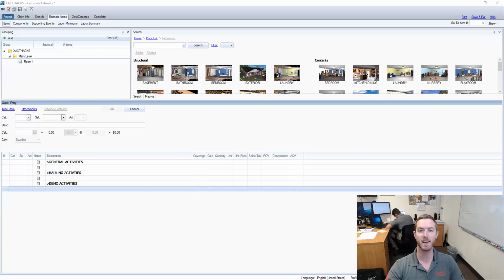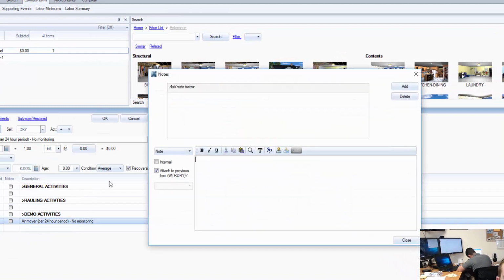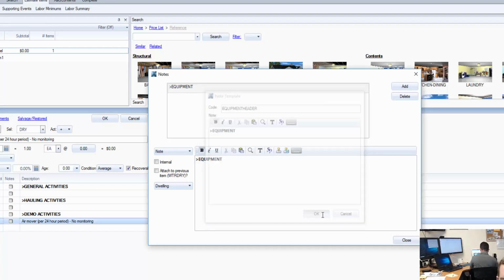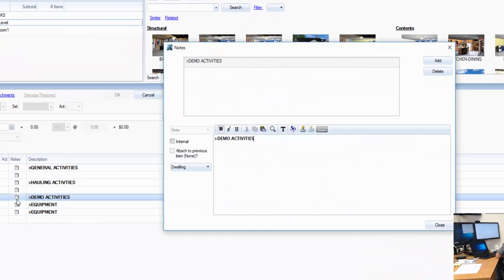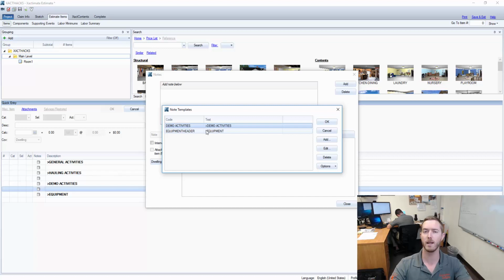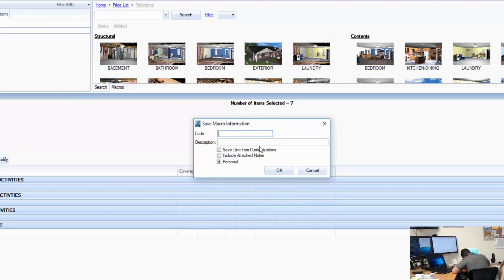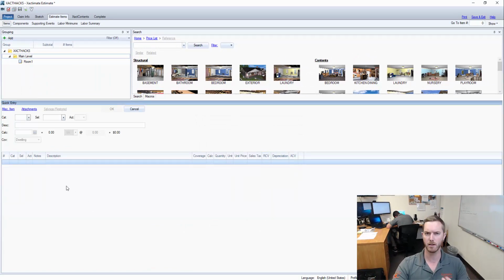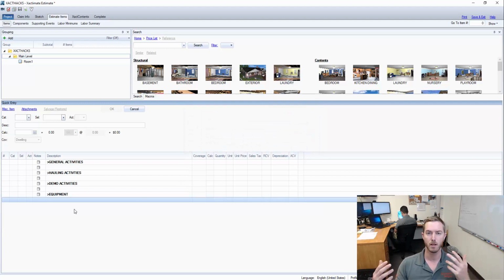Xact Hacks | Note Macros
This week's Xact Hacks video is all about note macros! Save your notes within the F9 window for faster access, save multiple standalone notes for formatting and organizational purposes, label and search for your note macros for faster access - all of these features will help you become faster and more efficient during the estimating process. Enjoy!